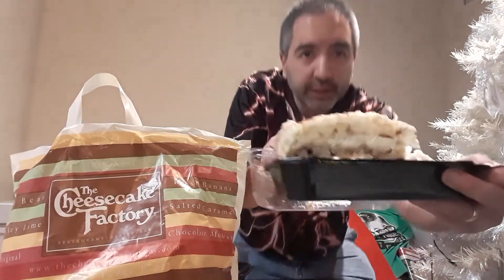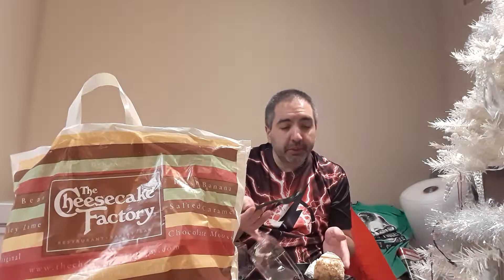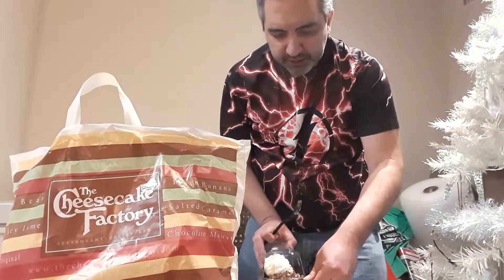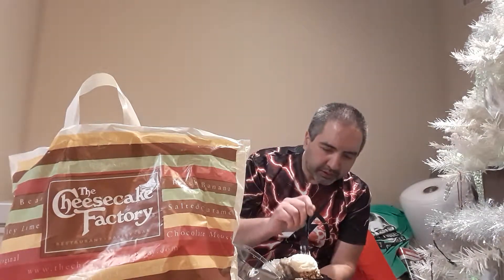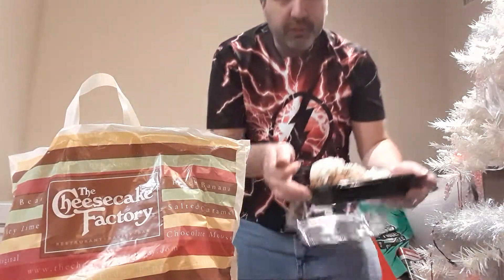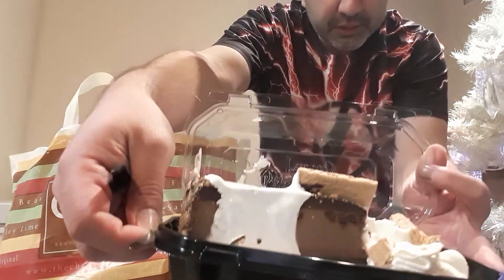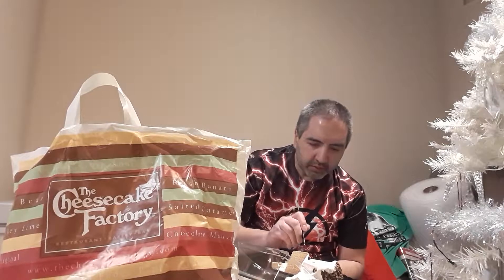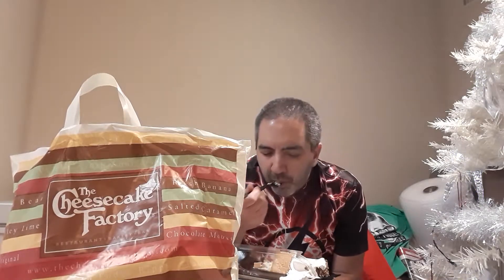CHEESECAKE FACTORY CHEESECAKE HAUL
Trying 3 different types of Cheese cake from Cheese cake Factory.